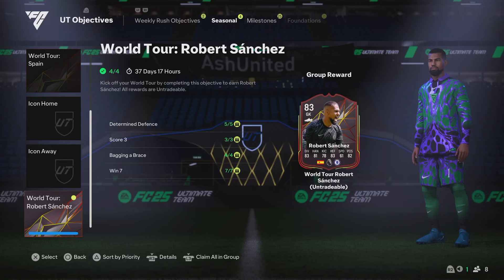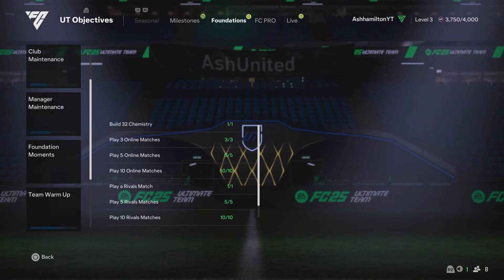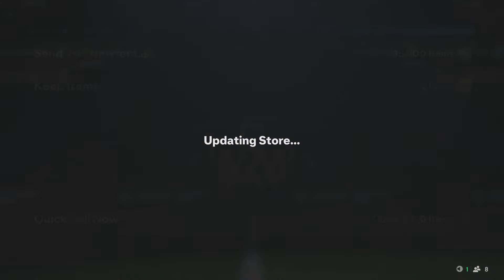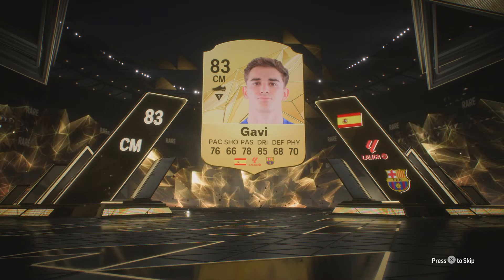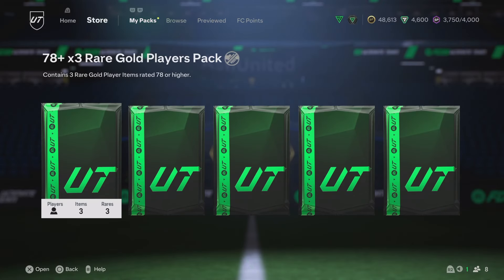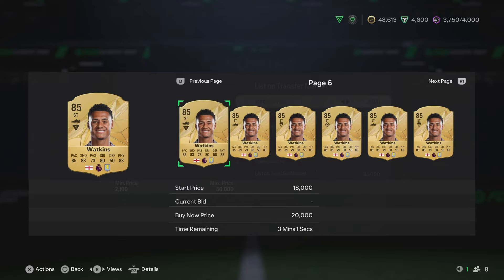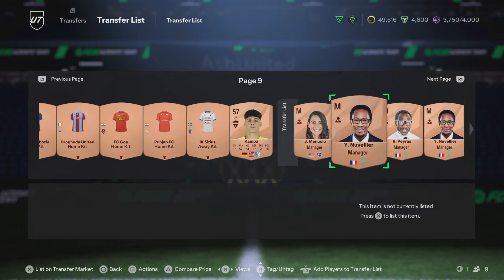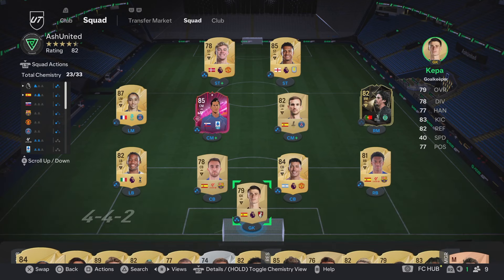World Tour: Robert Sanchez Objective Packs! FC 25 Ultimate Team!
Follow The IG - AshhamiltonFTW
Creator Code: ashftw

FC 25 Origin Hero Player List:

Eden Hazard
Jamie Carragher
Jaap Stam
Yaya Touré (Returning Hero)
Tim Howard
Laura Georges
Maicon
Guti
Fara Williams
Ze Roberto
Celia Sasic
Marek Hamsik
Mohammed Noor
Blaise Matuidi

FC 25 Ultimate Team
FC 25 Web App